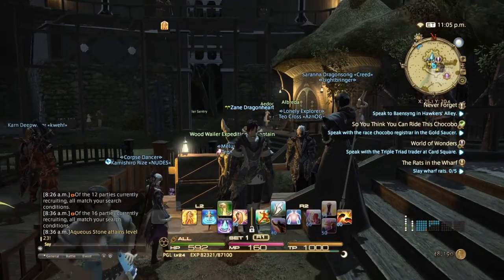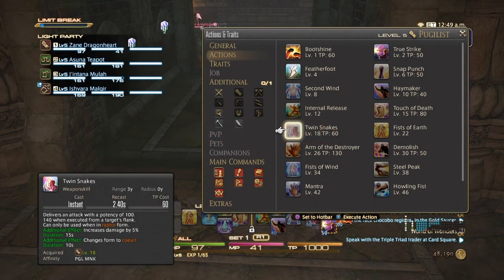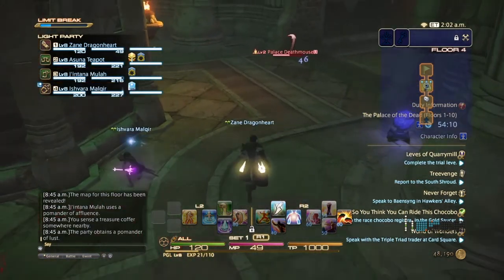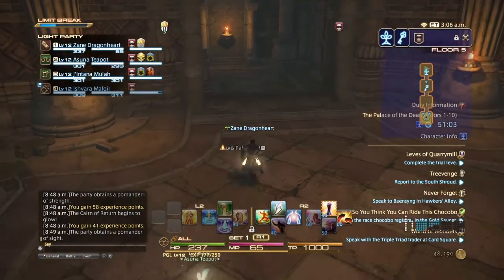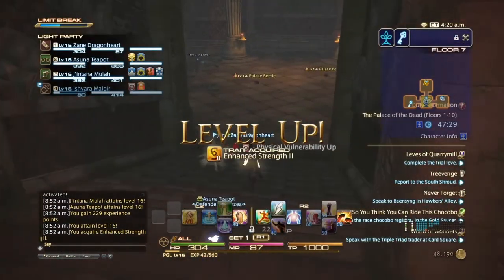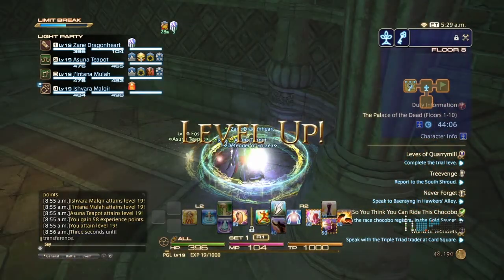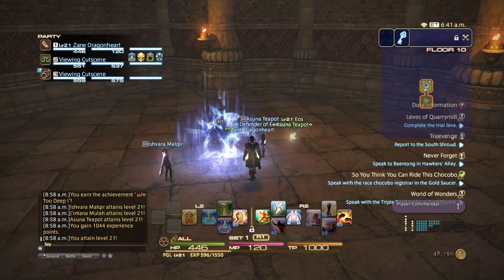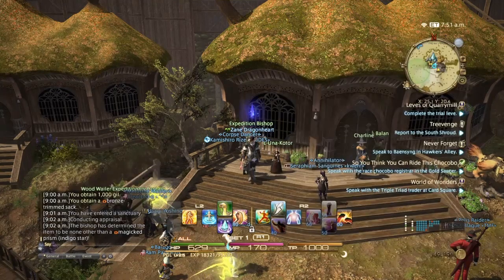The ins and outs of palace of the dead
In this video i show u the ins and outs of palace of the dead.